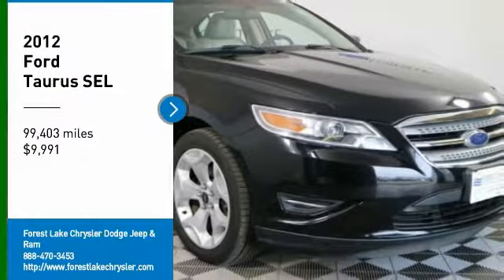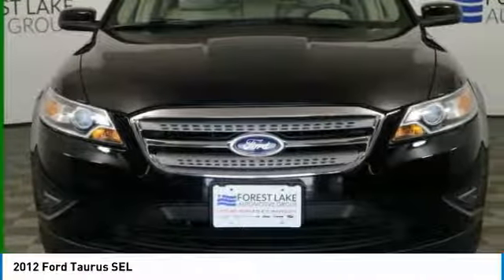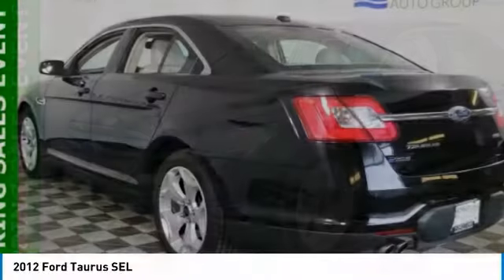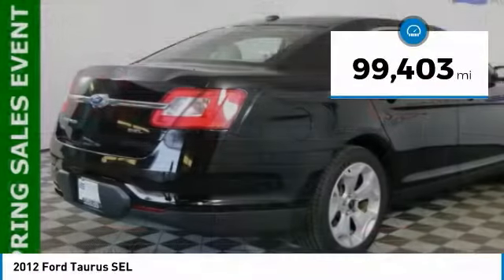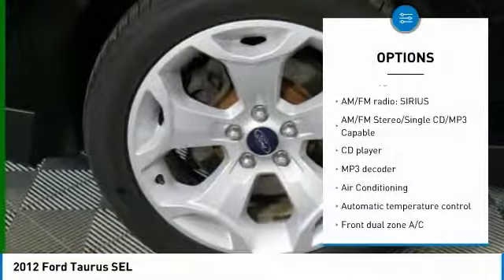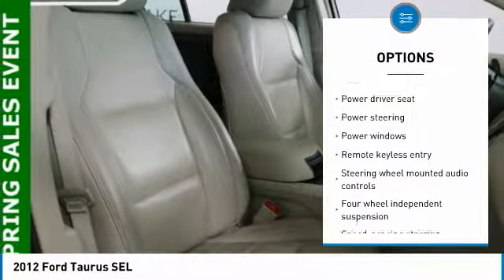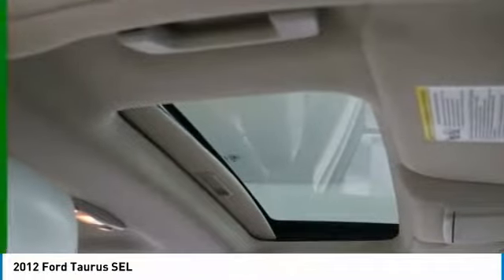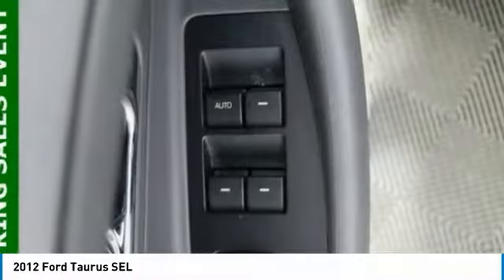2012 Ford Taurus Forest Lake MN J19051A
2012 Ford Taurus SEL

New Price! **NON-SMOKING**, **ONE OWNER**, **ONE OF A KIND**, **HEATED SEATS**, **HURRY IN**, **WELL MAINTAINED**, **BLUE TOOTH**, **SUNROOF**, **BACK UP CAMERA**, **LEATHER**. Recent Arrival!brbrbrCARFAX One-Owner. Clean CARFAX. Tuxedo Black Metallic 6-Speed Automatic with Select-Shift 27/18 Highway/City MPG Duratec 3.5L V6brEXTRA DISCOUNTS. $500 TRADE DISCOUNT IF YOU HAVE A 2012 OR NEWER VEHICLE UNDER 80,000 MILES. $500 FINANCE CASH IF YOU FINANCE WITH FOREST LAKE CHRYSLER DODGE JEEP RAM.brAwards:br * JD Power Initial Quality Study * 2012 IIHS Top Safety Pick * 2012 KBB.com 10 Most Comfortable Cars Under $30,000 * 2012 KBB.com Brand Image AwardsbrWhen you buy from Forest Lake Auto Group you have the comfort of knowing that every one of our front line ready vehicles go through our extensive inspection process by one of our certified technicians and if they do not pass we will not offer them for sale as a front line car. Why Buys!! Each one of our front line ready vehicles sold come with the following. Two keys with every vehicle Full tank of gas Full inspection done on every vehicle Two day 200 mile return policy- love it or leave it Guaranteed alternate transportation or loaner for all service customers WE MAKE BUYING EASY!!! Great Selection, Upfront Pricing, Free Trade Appraisals, Plus we will give you estimates on Financing and warranties, and we do it all with your time in mind! When you stop in make sure you let our salespeople know that you have seen the vehicle online so you can get the online pricing. Source: Edmunds